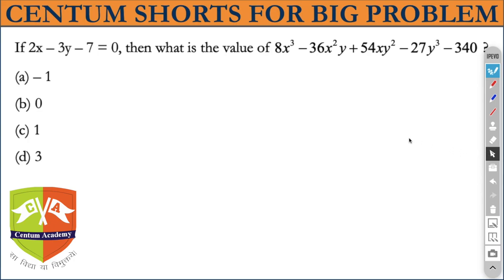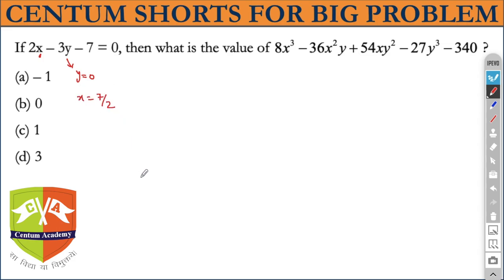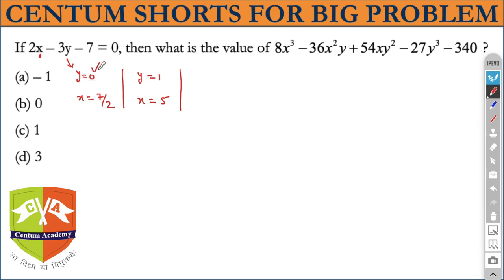CENTUM SHORTS | 03 | Mathematics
Quick tricks | Mathematics | Polynomials